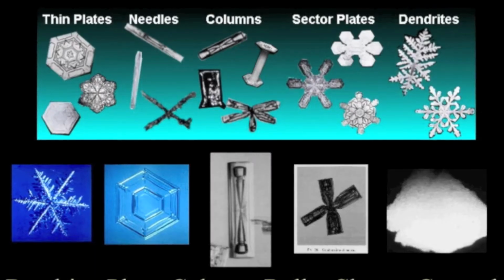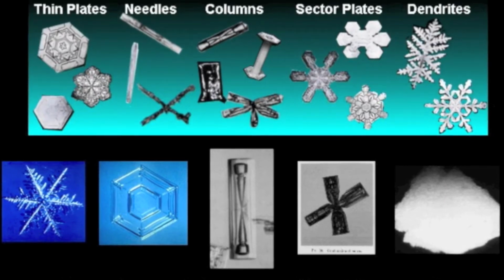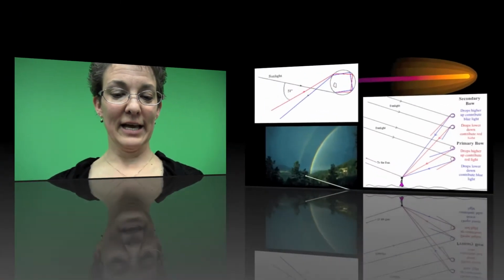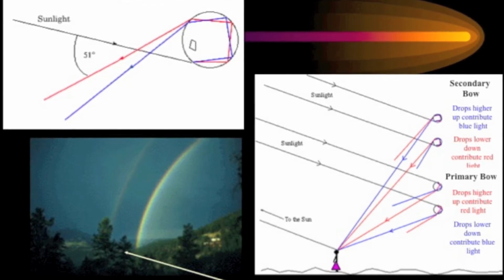Wendy Abshire from NCAR presented by The Game Show Productions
With the help of Meteorologist, Wendy Abshire, of NCAR, The Game Show Productions team puts on a game show with two contestants, Drew and Jon and Wendy is the guest judge. Can you answer all of the questions correctly? If not, get out your textbook and go study with Jon.